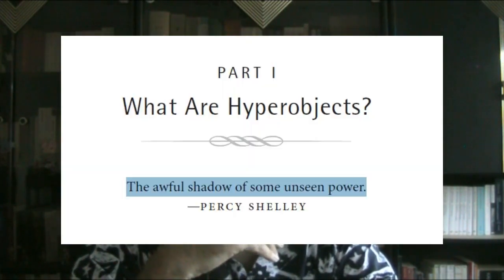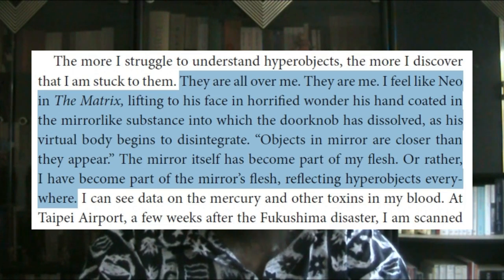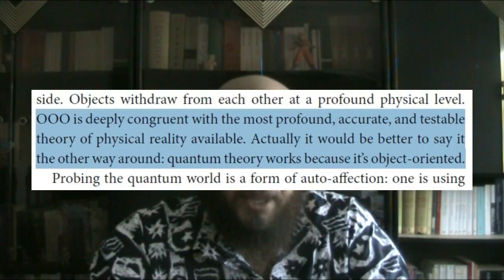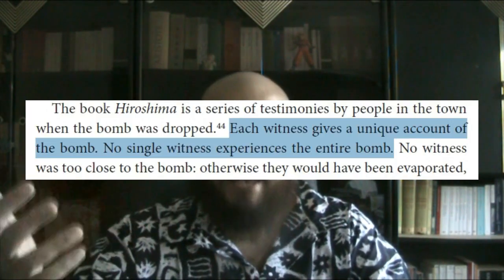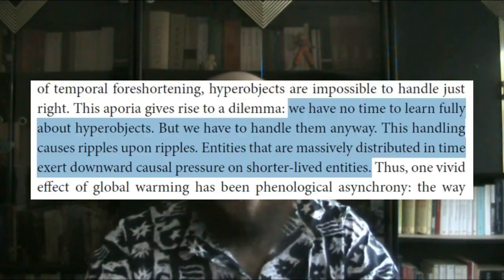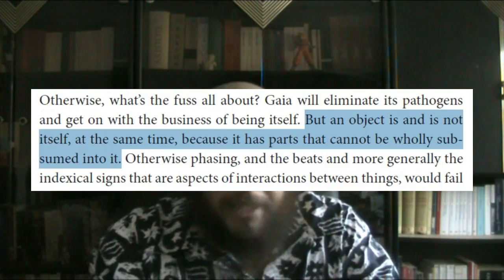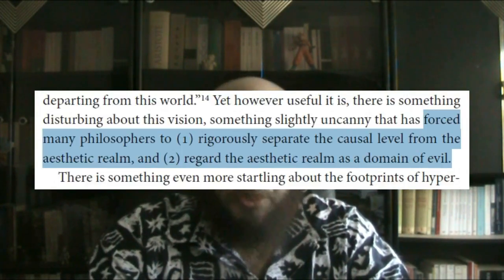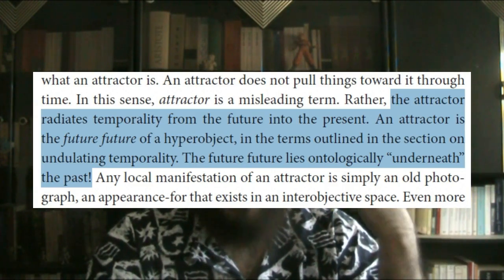2/3 What are Hyperobjects? | Hyperobjects by Timothy Morton Close Reading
What is global warming? Timothy Morton tells us it's a hyperobject. Once we understand what hyperobjects are, we can start thinking about global warming in new innovative and more creative ways.
Throught the book, Morton explores the challenges that hyperobjects bring to philosophy and the deep existential questions that they rise about the nature of human beings, their place in the cosmos and society.
In this review of the book, we will go over Morton's argument about the nature of hyperobjects and what they are doing to us.

Sources:
Timothy Morton - Hyperobjects: Philosophy and Ecology After the End of the World
Timothy Morton - The Ecological Thought
Jean-Paul Sartre - Being and Nothingness

Chapters
0:00 Part I: What are hyperobjects
5:04 Viscosity
23:55 Nonlocality
41:16 Temporal Undulation
52:57 Phasing
1:08:11 Interobjectivity
1:30:38 Conclusion